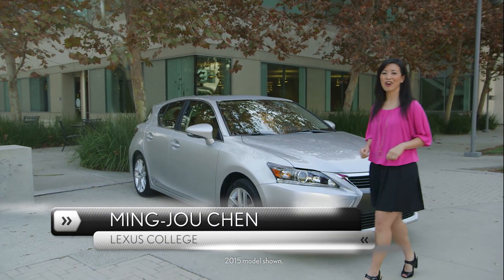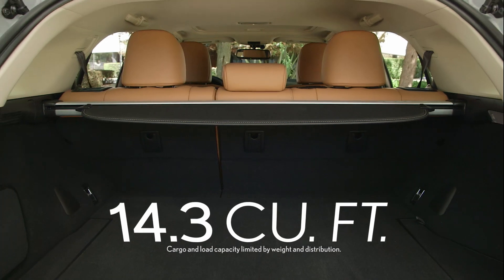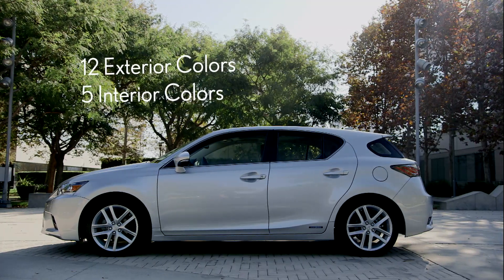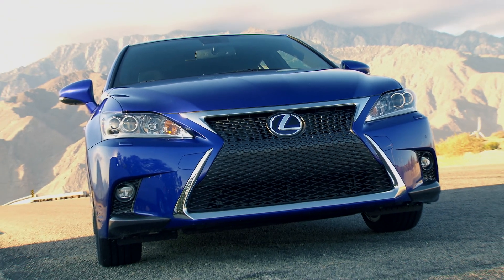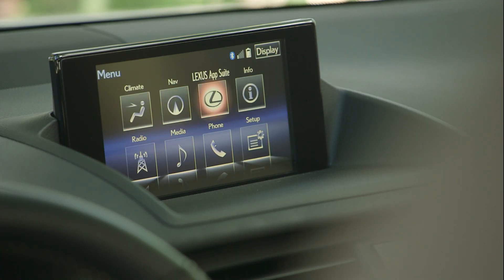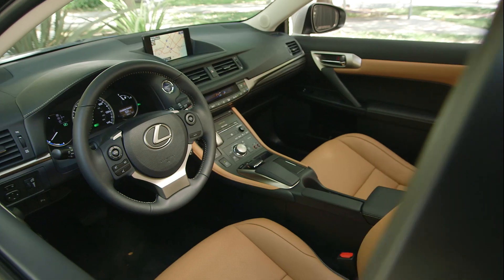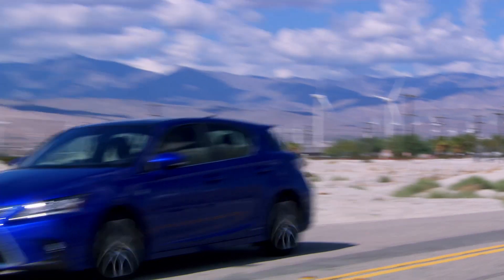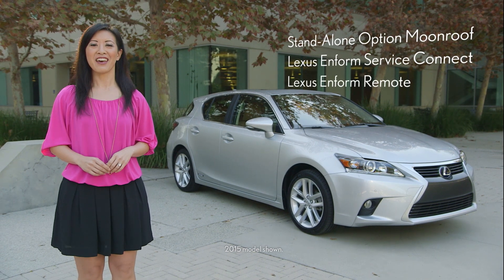The 2016 Lexus CT Walkaround Video – The first look at the 2016 Lexus CT 200h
The new features of the 2016 Lexus CT 200h covered by Ming-Jou Chen of the Lexus College.

Watch as she details the enhancements and new options offered on both the standard and F SPORT models.

About Lexus: Welcome to the official Lexus YouTube channel. This is your front-row seat to the Pursuit of Perfection.